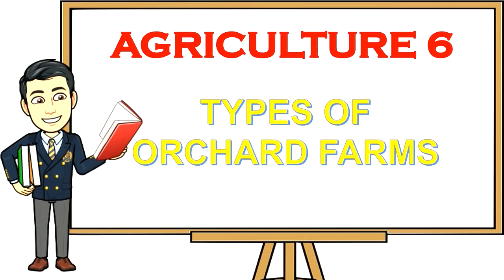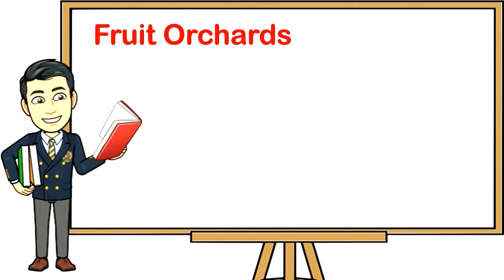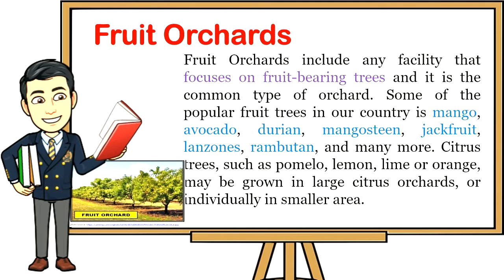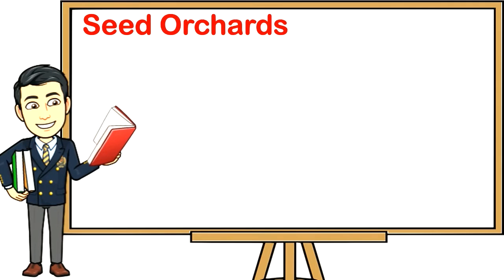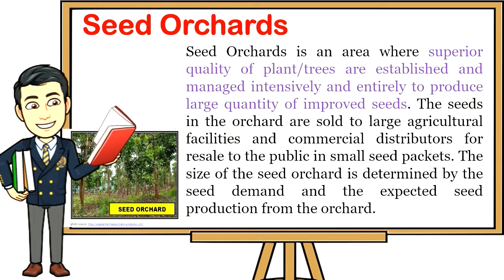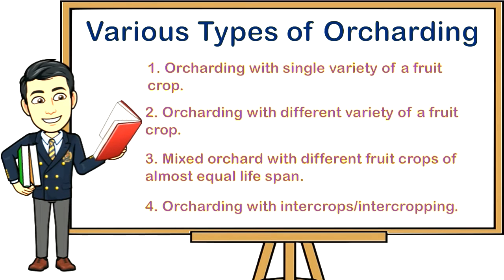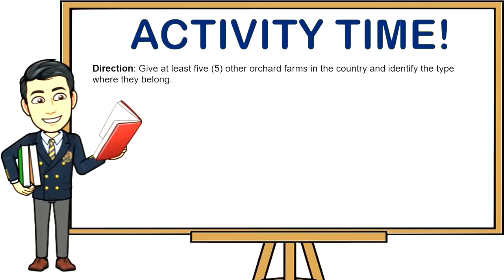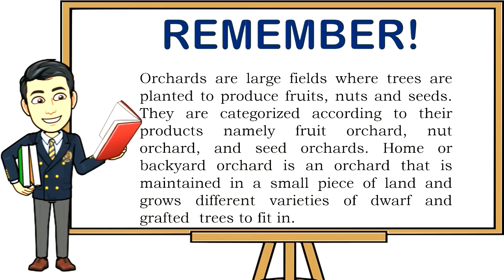TYPES OF ORCHARD FARMS / TLE 6: Agriculture Week 3 / K-12 MELC Based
This video is all about the lesson in Technology and Livelihood Education Week 3 "Types of Orchard Farms". This lesson is based from our Most Essential Learning Competencies (MELC). I hope that this video will help the viewers of any age in learning while enjoying watching. Thank you! Mabuhay Philippines.

*Also in the video lesson is an Activity that you can use to assess your learner.